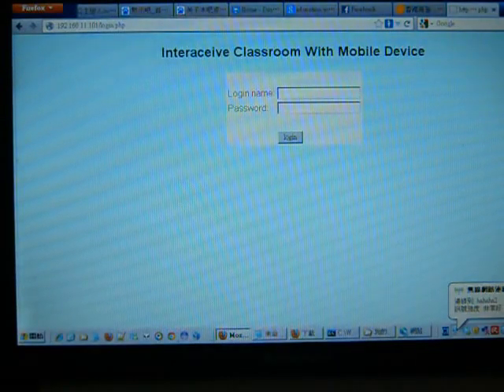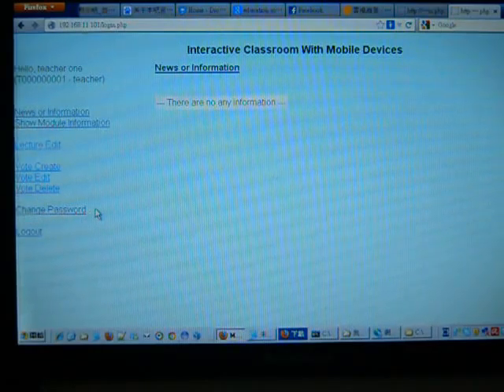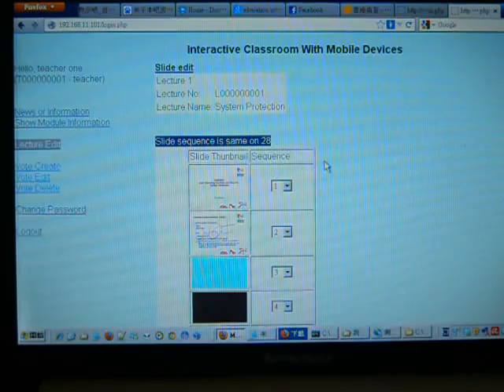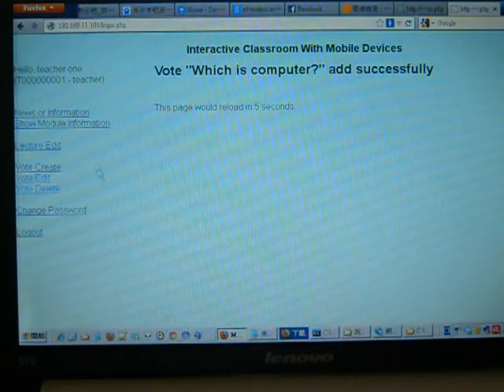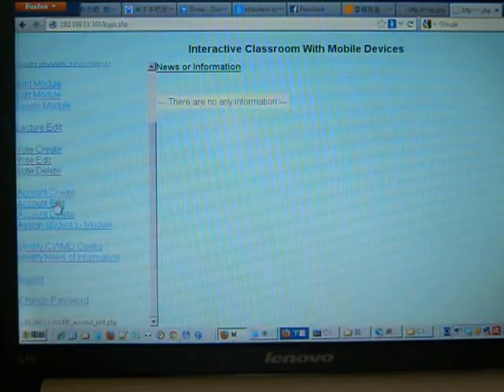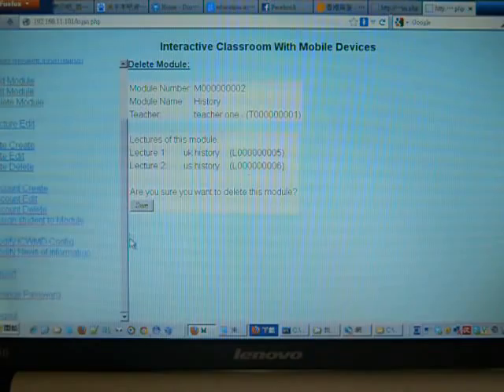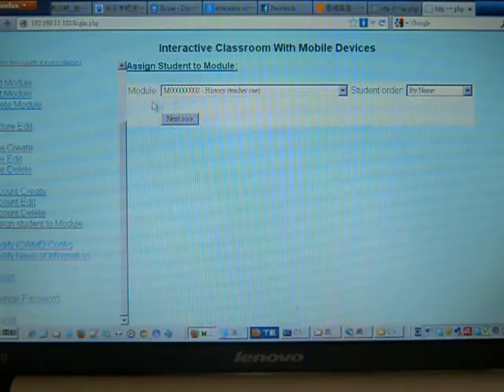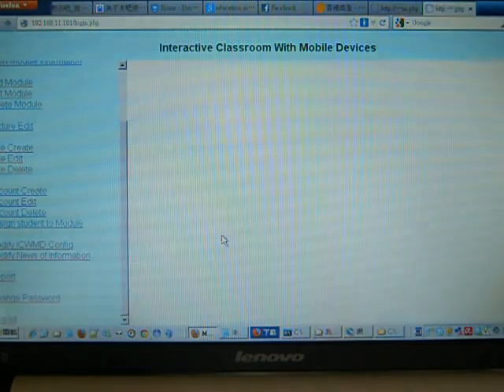Project : Interactive Classroom with Mobile Device (Part 3)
Brief and quick describe the PHP backend program.